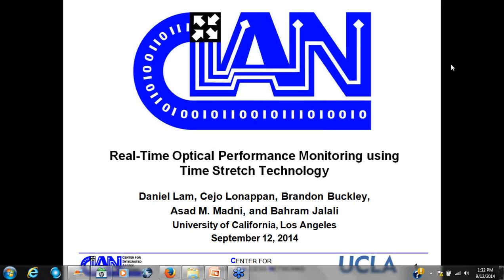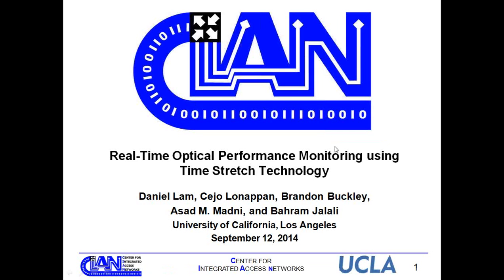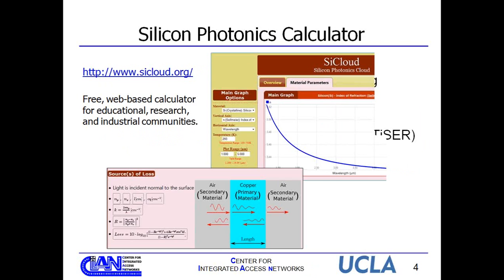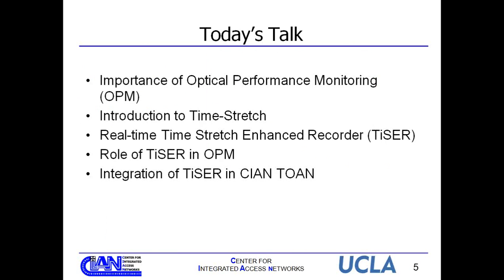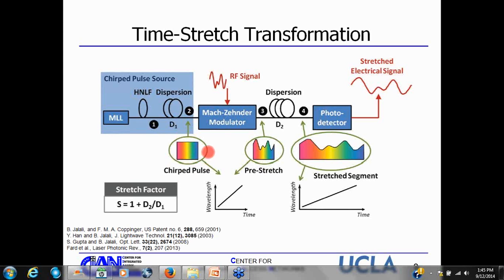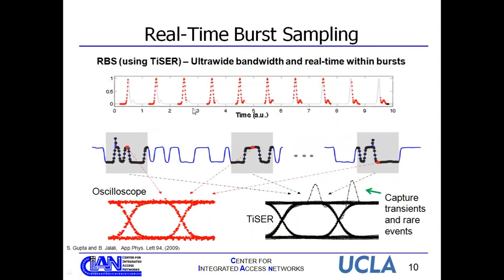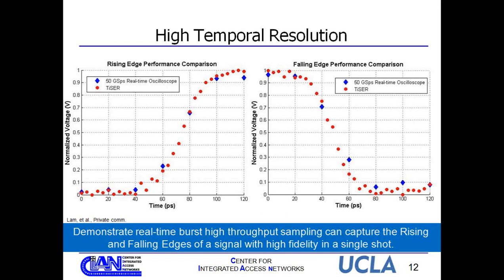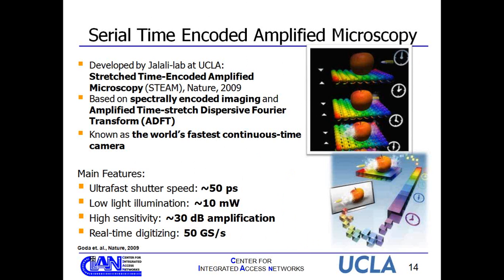2014 09 12 13 32 CIAN LECTURE SERIES Daniel Lam, UCLA